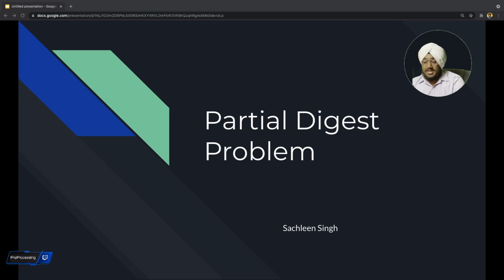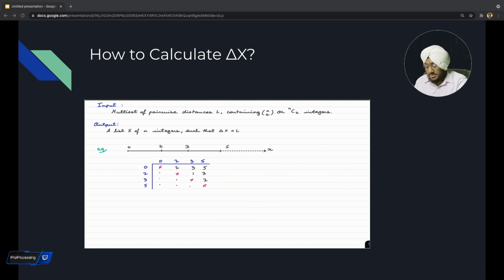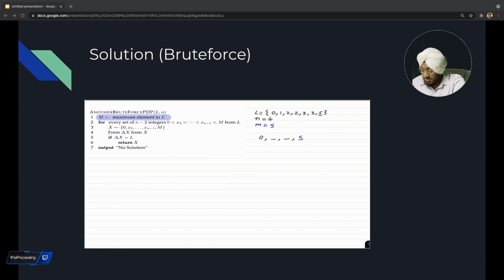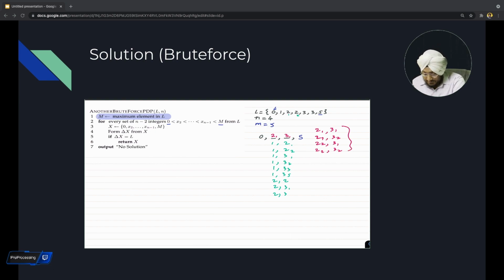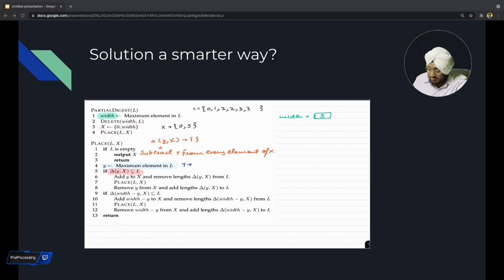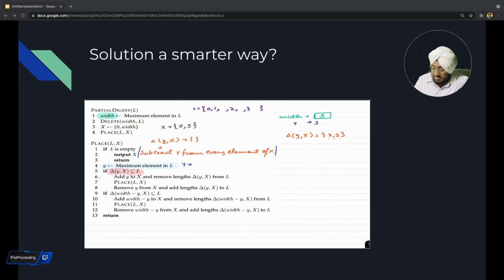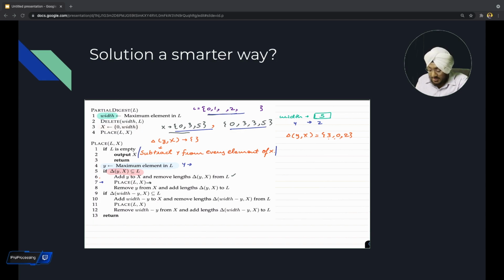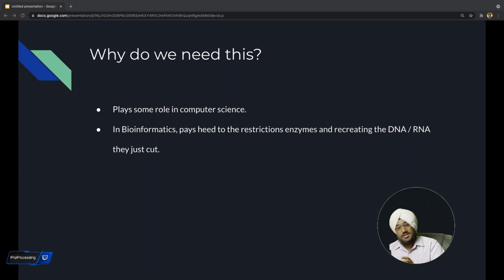Partial Digest Problem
This video tries to explain how to solve the partial digest problem or restriction mapping problem.